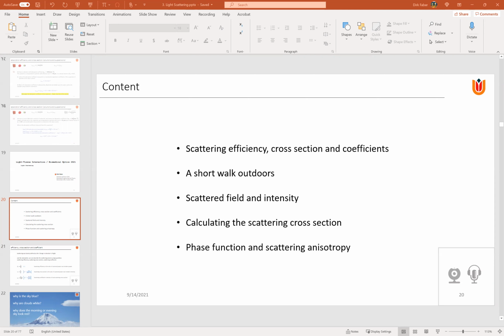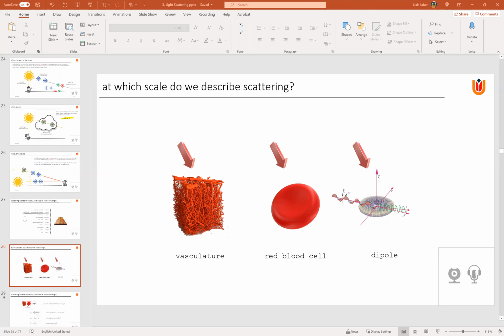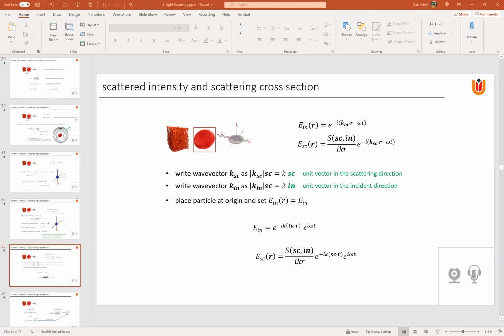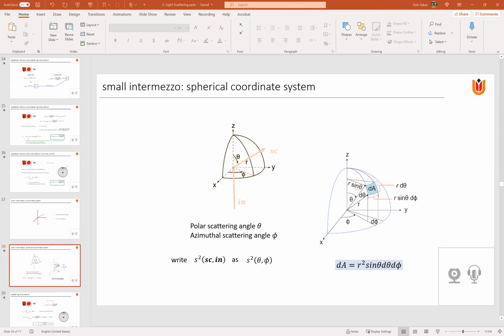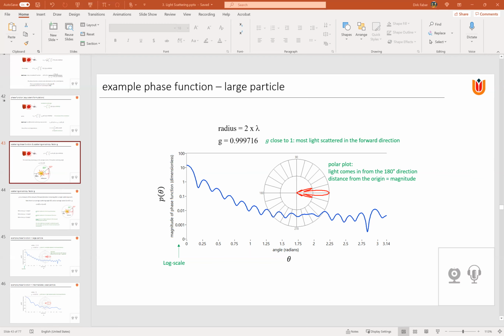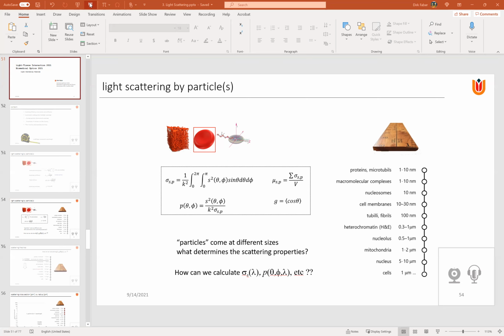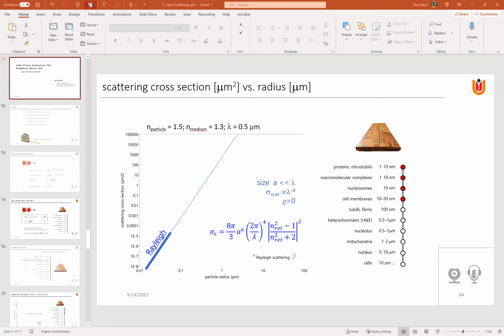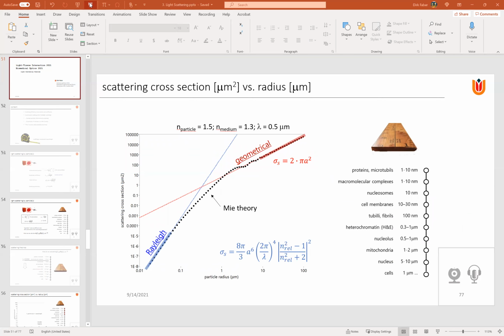BMO/LTI L3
recorded Sept 14